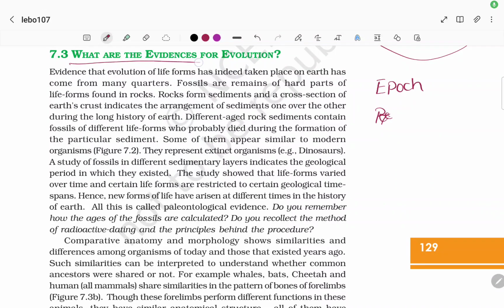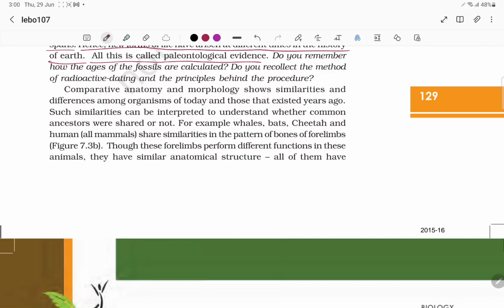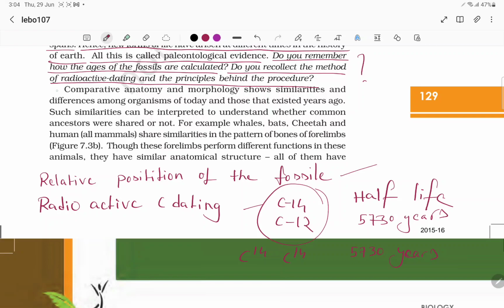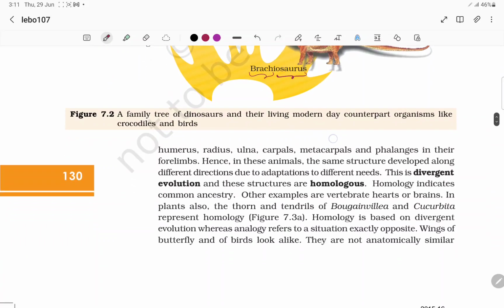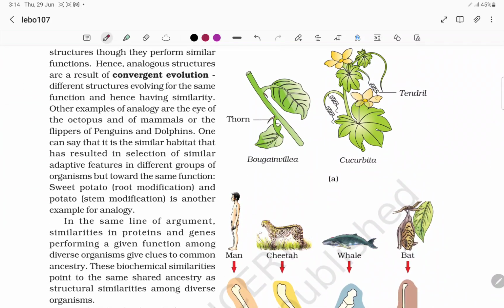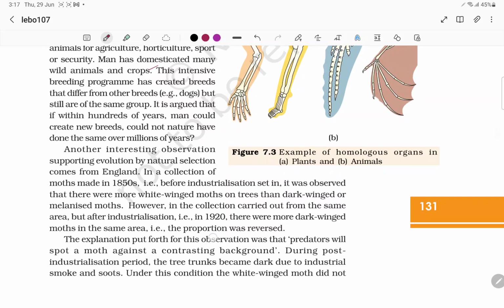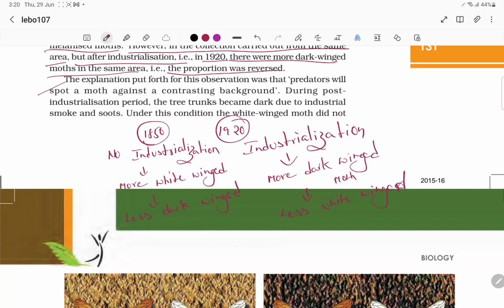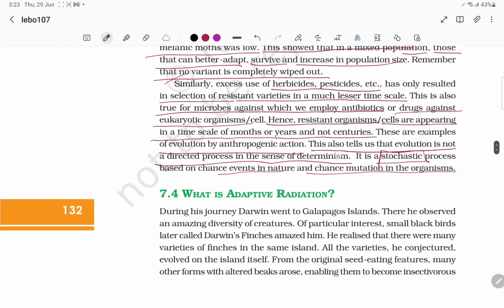Evidences of evolution, Homologous, Analogous Anthropogenic evolution, stochastic evolution